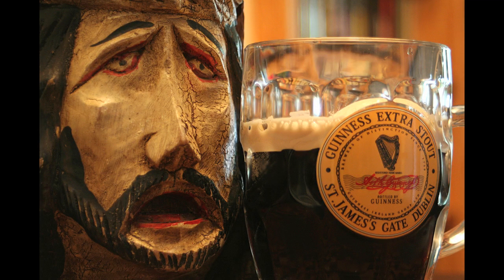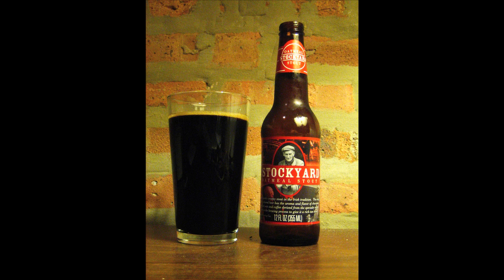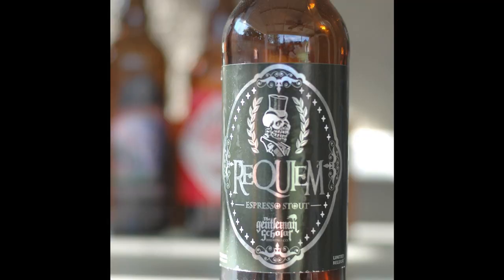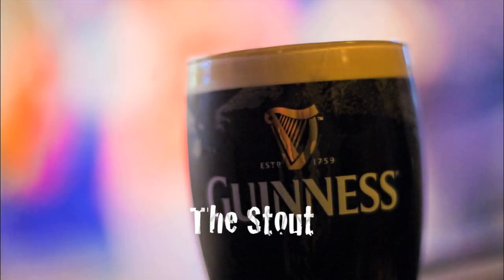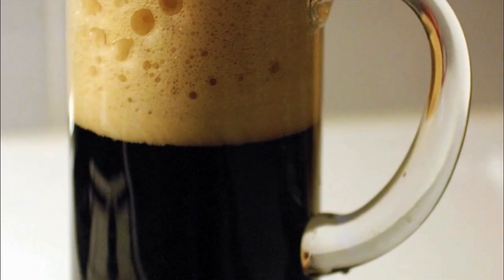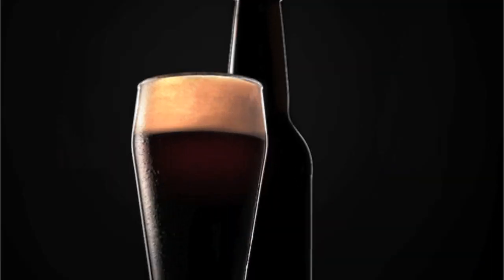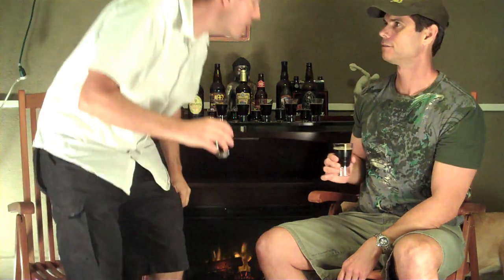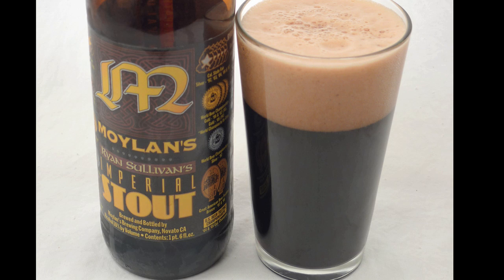Stouts - Episode 001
Bobby K and Professor Bill taste six stouts on the West Coast Beercast:
Guinness Extra Dry Stout
Moylan's Imperial Russian Stout
Samuel Smith's Oatmeal Stout
Stockyard Stout
Lost Abbey Serpent Stout
Requiem Espresso Stout